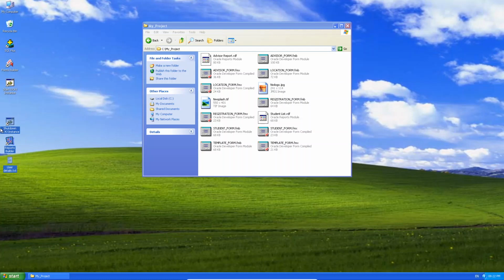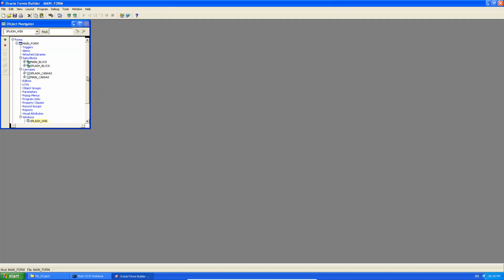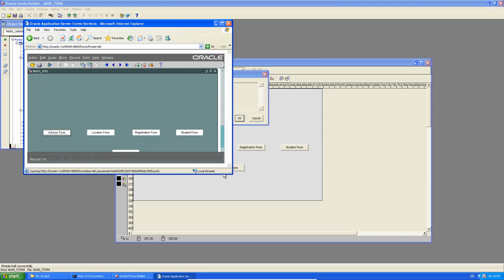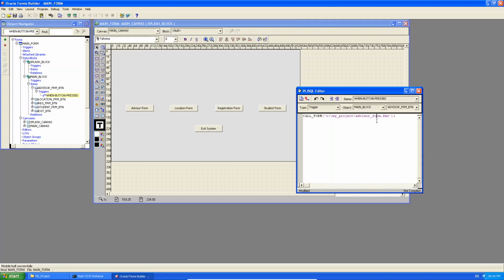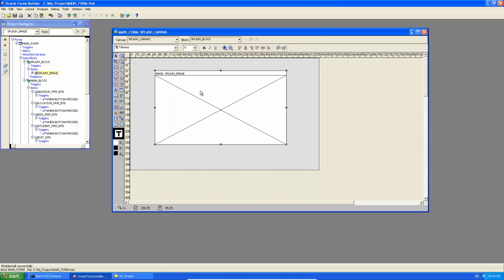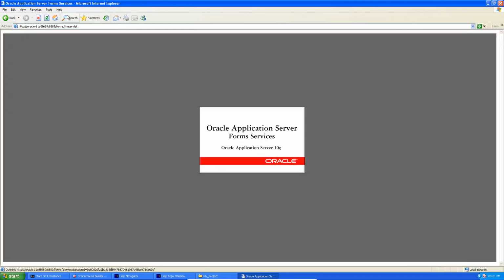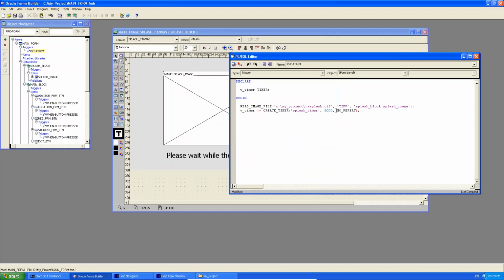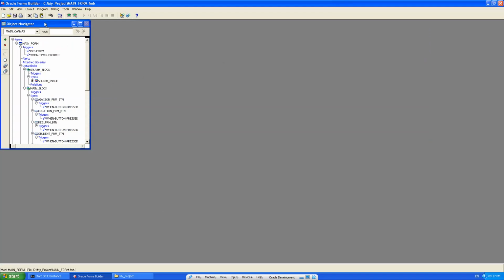Tutorial 11 - Main and Splash Form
This tutorial explains how to start integrating your forms together in Oracle Forms Developer 10g using a main form and with a splash screen. This is intended for learners of Information Systems 3.2 at the Vaal University of Technology, so some context may be lost for other viewers, though you are welcome to watch the video and comment and I'll do my best to help.